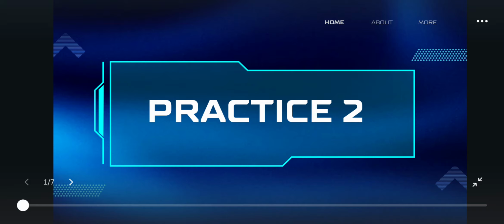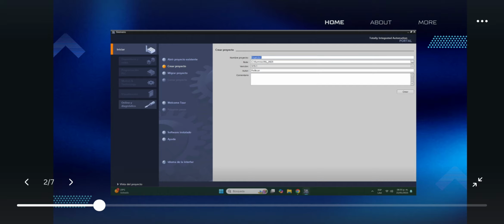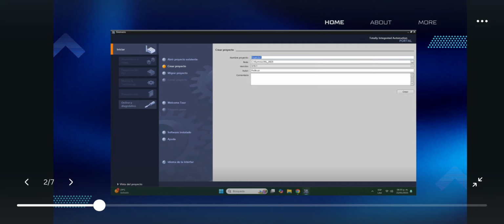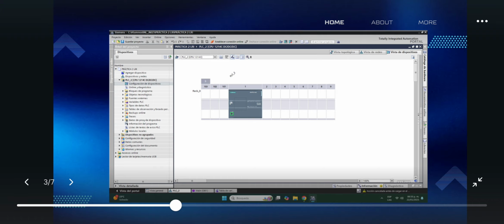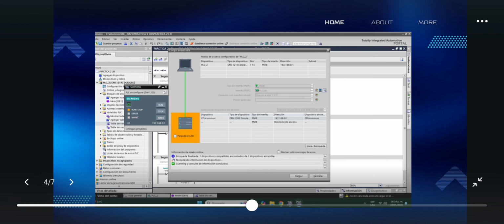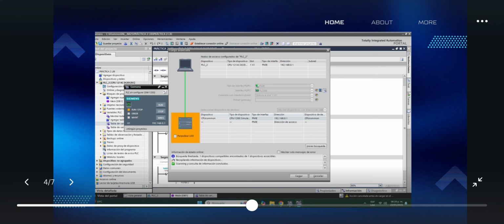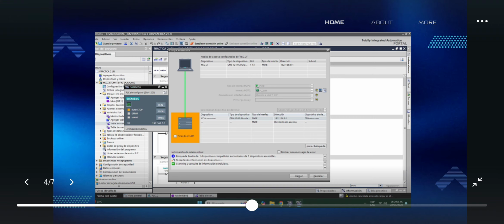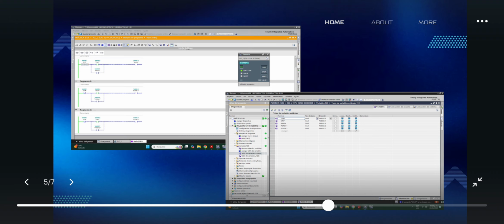25 de enero de 2025